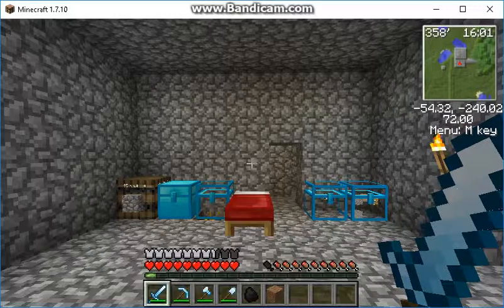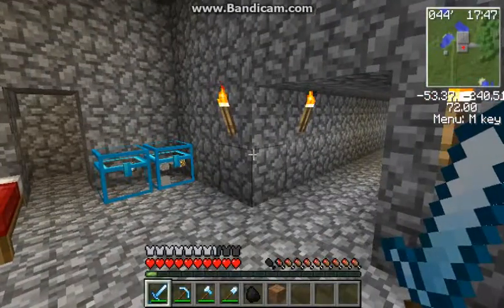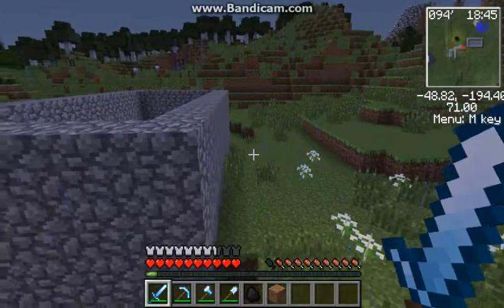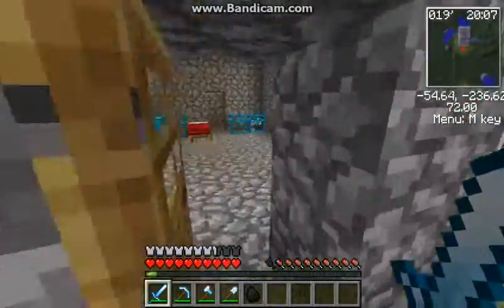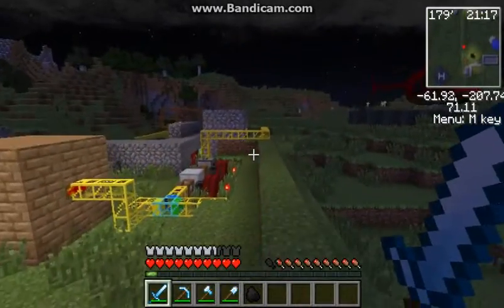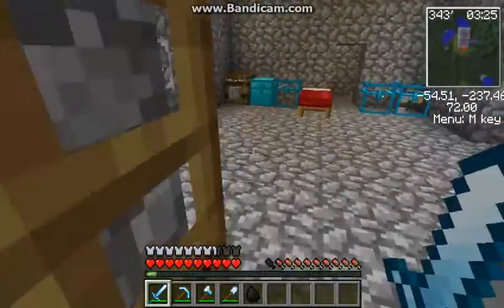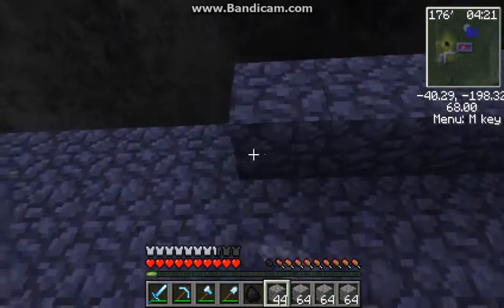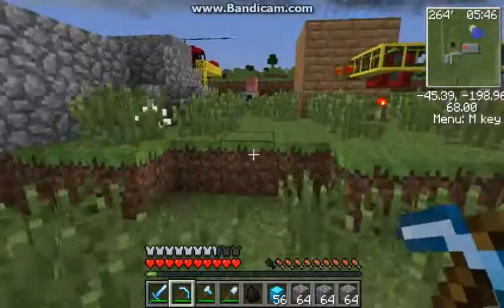Minecraft | Survive The World | Ep 1 prep work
Welcome to my new series Survive The World were i myself have to face challenges in the Minecraft world and try and build up a factory